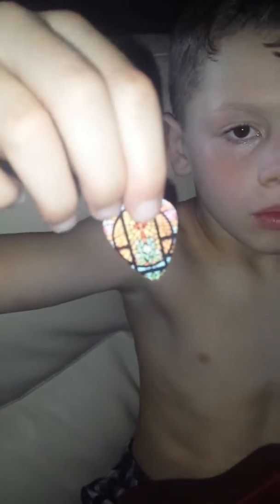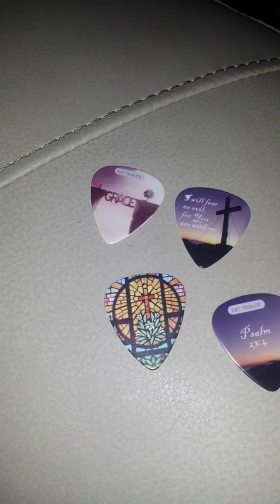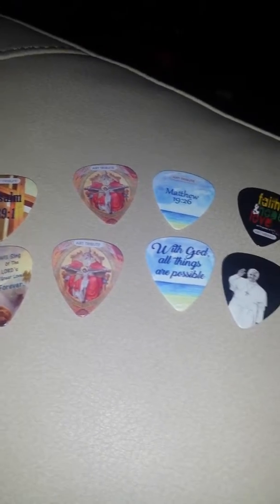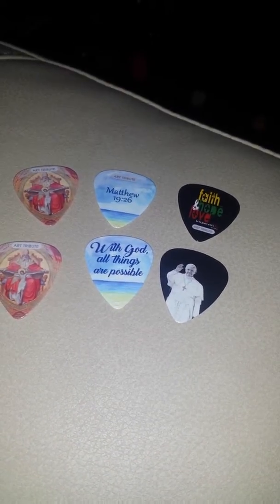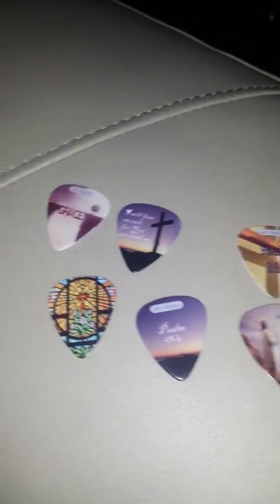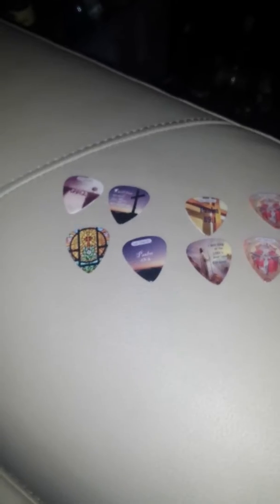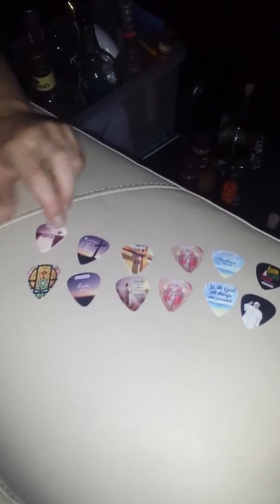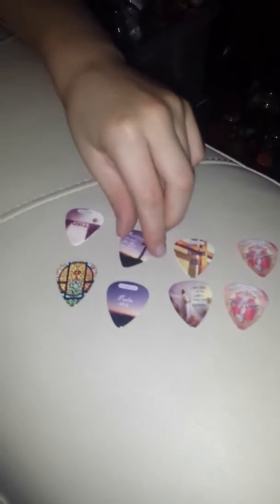Christian Message Guitar Picks Review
We received these picks for free for our honest and unbiased review.